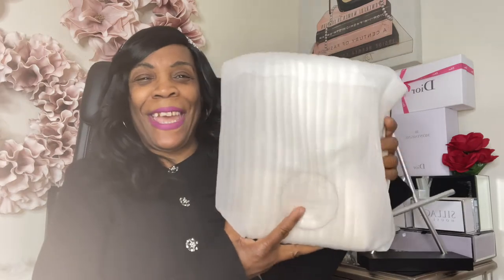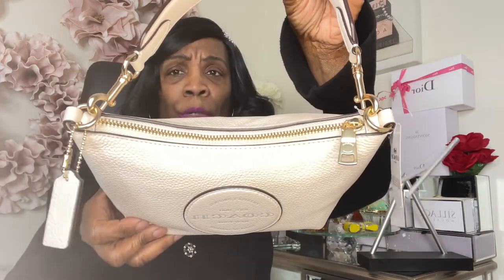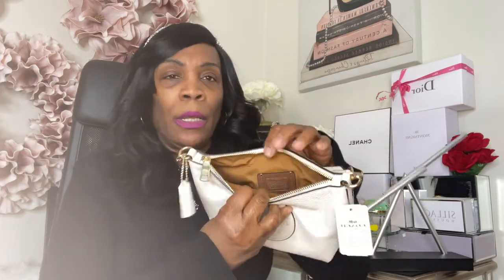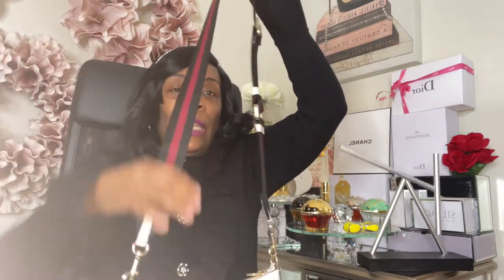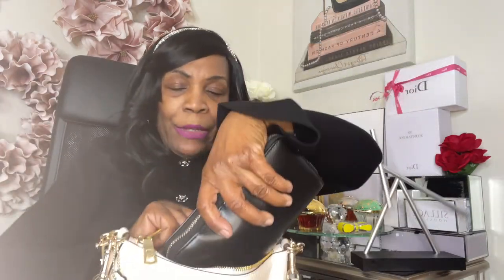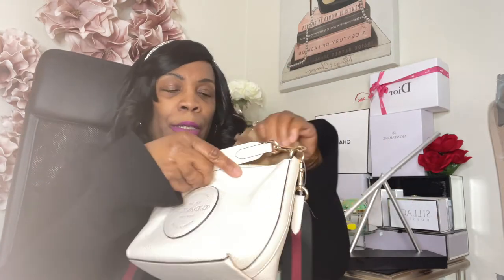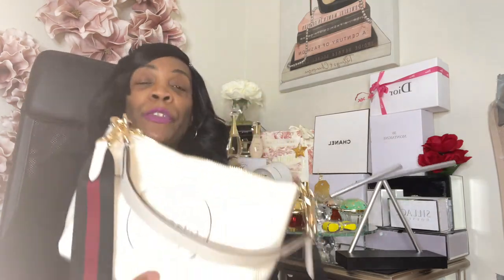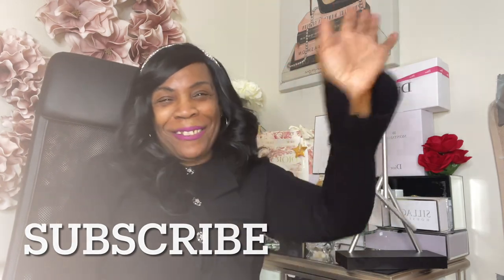COACH DEMPSEY SHOULDER CROSSBODY BAG WITH PATCH & WIDE STRAP|CHALK COLOR|WHAT FITS IN THIS BAG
Today we review the Coach Dempsey Shoulder bag with crossbody strap, with a front patch & wide fabric strap in the chalk color.  What fits inside this small handbag, take a look at this video and see!

Armani Moore
10821 Red Run Blvd
Suite 242
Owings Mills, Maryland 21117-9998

R A K U T E N

Here’s something cool: You can get Cash Back for shopping at your favorite stores! Just join Rakuten (Ebates) for free. You’ll also get a $10 Welcome Bonus when you use my invite link to join and spend $10:

Happy shopping!

 This is at no extra cost to you to use my links/codes.  It's just one more way to support me and my channel!  You the viewer/subscriber are not required to use this link, but I would appreciate it if you do!

C O P Y R I G H T   I N F R I N G E M E N T

I would appreciate it that if you wish to use any of my video content,  please use the link from MY VIDEO, and in this way the link will go back to my channel and my channel will then be credited for MY WORK. So please use the link from MY VIDEO ONLY.  Thank you!

Any rude or inappropriate comments on my channel will be REMOVED and the individual(s) will be BLOCKED.  This is a family friendly channel and we only live by light and love here!  Please be respectful.

My Tagline-"You Gotta Be Strong"